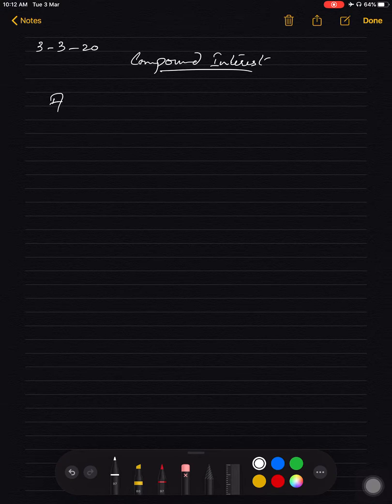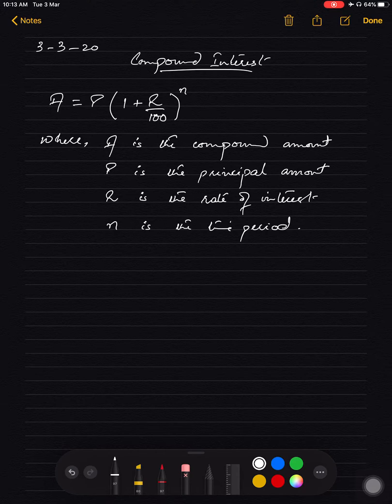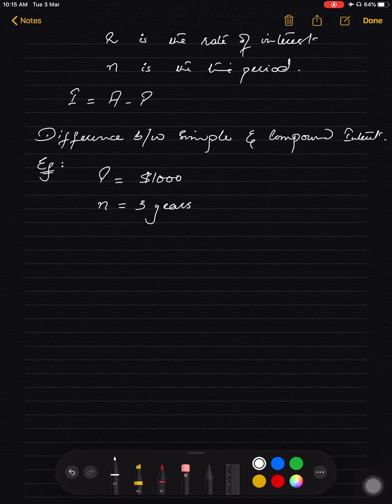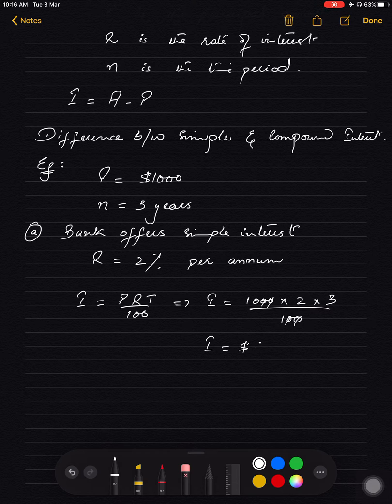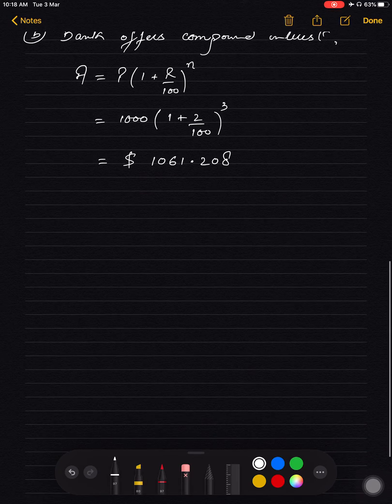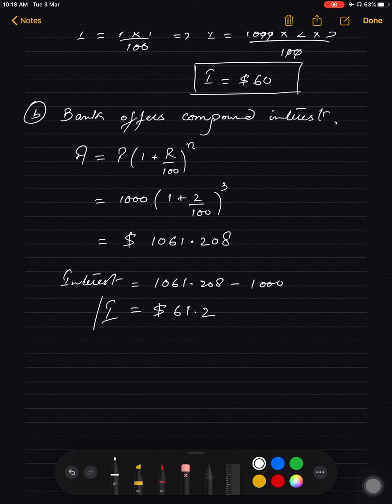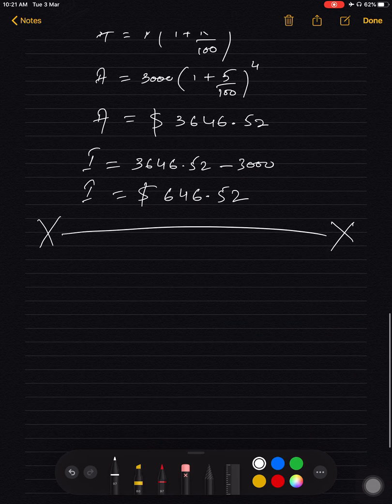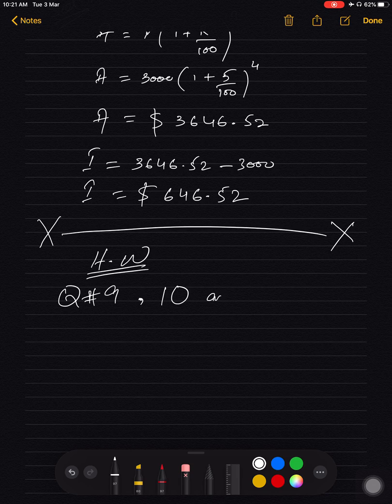The Intellect School | Maths | Compound Interest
Sir Muddasir Lecture on Compound Interest for the students of Grade VII , VIII, the intellect school